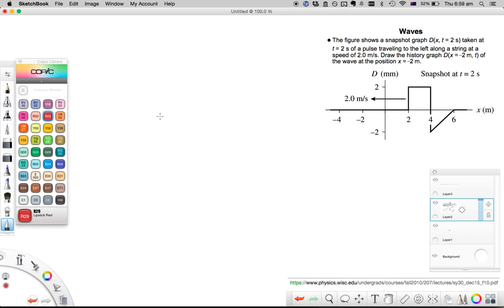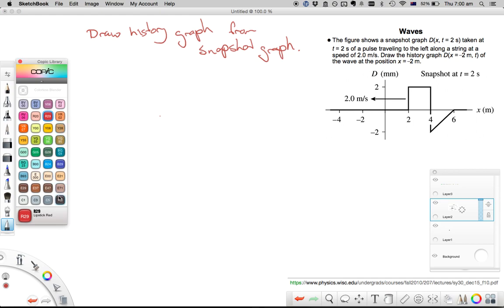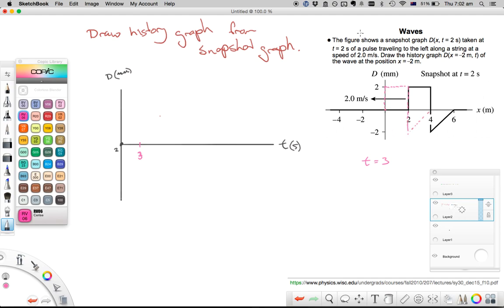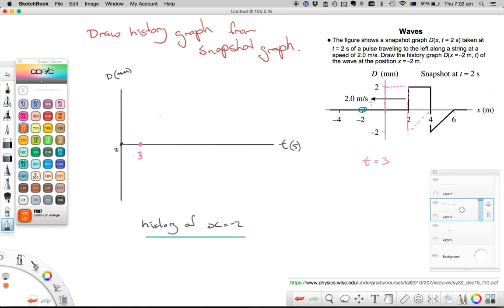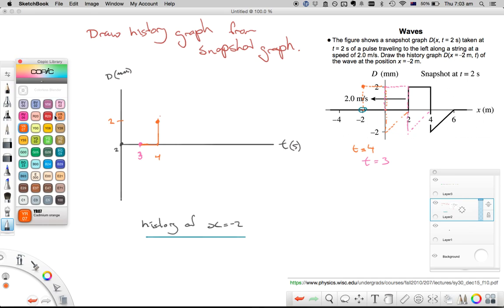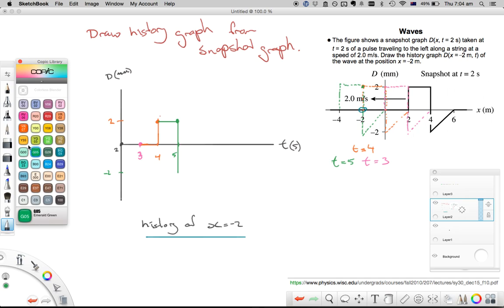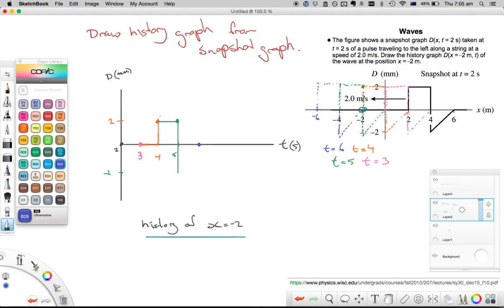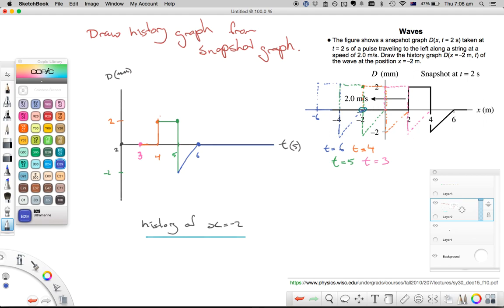Drawing a History Graph from a Snapshot Graph